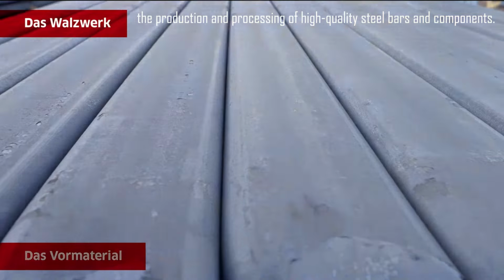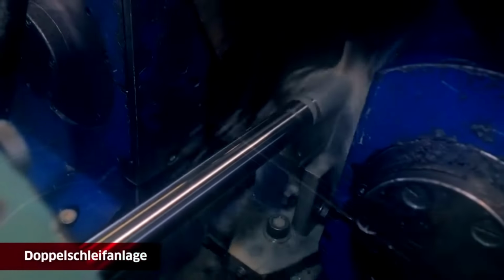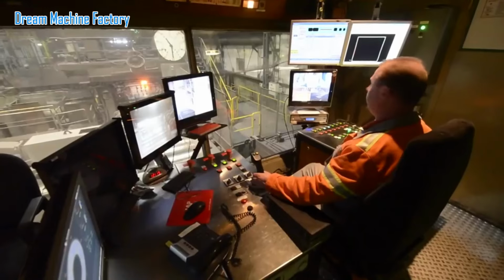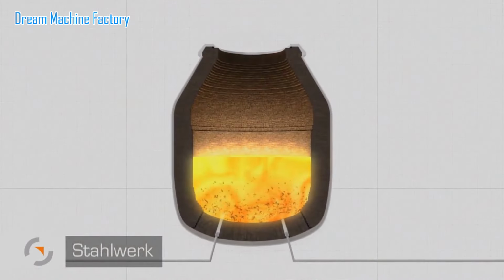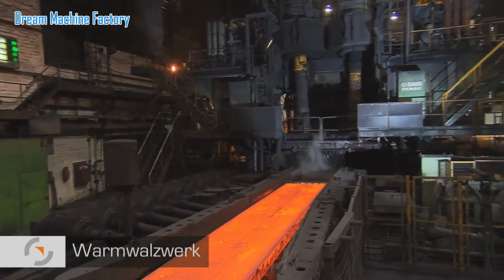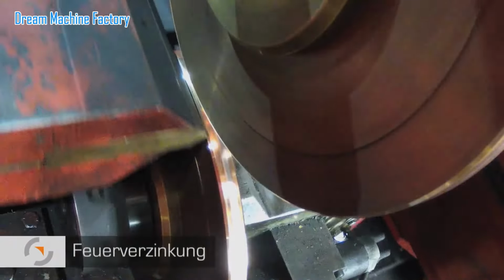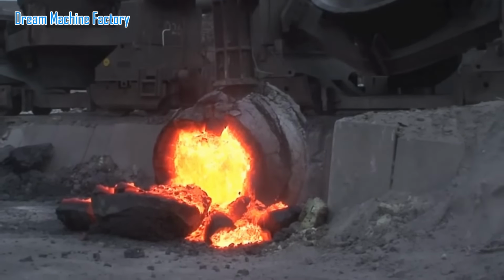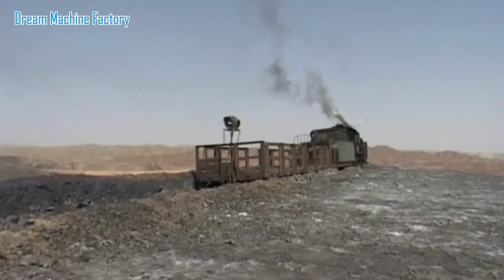Inside The Heavy Duty CNC Machining & Forging Plant.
00:00. the production and processing of high-quality steel bars and components.
03:37. From Scrap to Steel: The Power of the Electric Arc Furnace
06:18. The Steel Plant at Salzgitter Flachstahl
14:48. The Fractum Model 100
17:30. Baiyin Daylight Slag Tipping, China, 2005